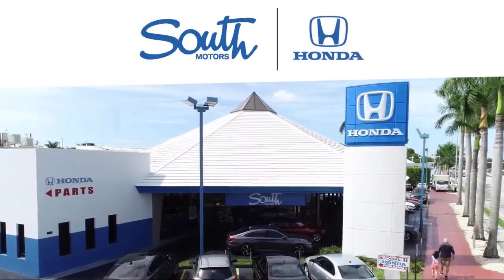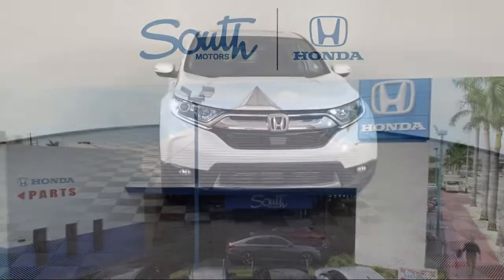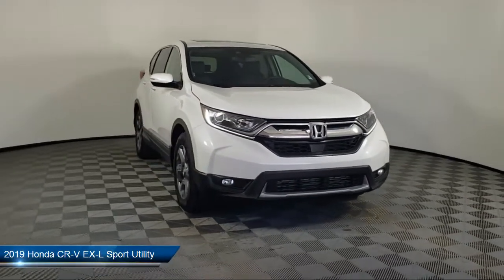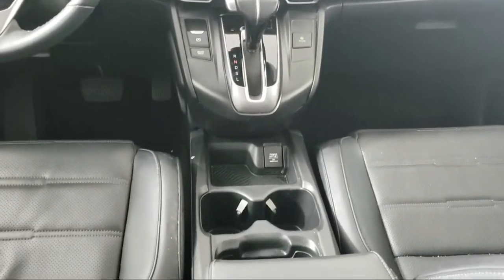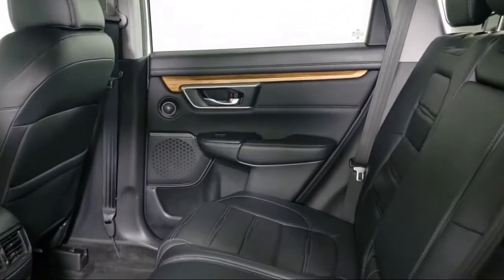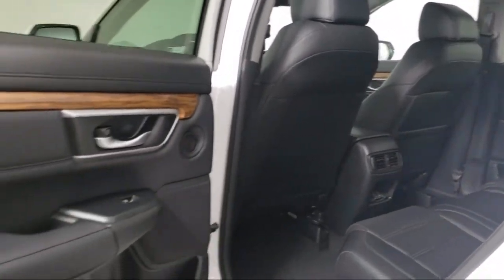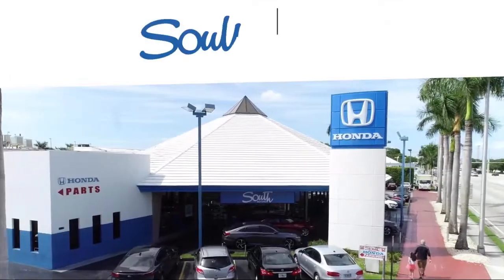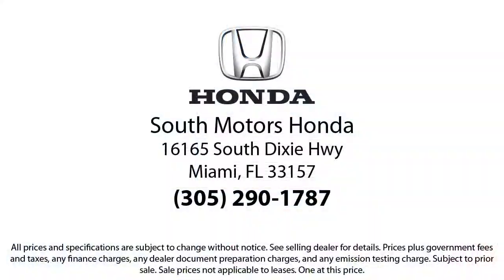2019 Honda CR-V EX-L Sport Utility For sale in Miami Pinecrest Kendall Palmetto Bay Cutler Bay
2019 Honda CR-V EX-L Sport Utility Stock Number: 4H006280A Vin:2HKRW1H81KH515634.